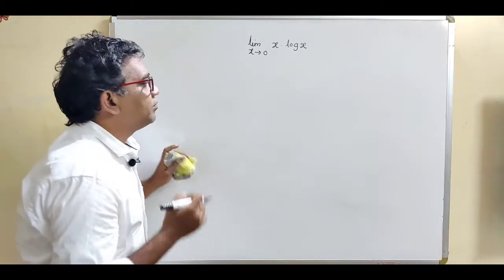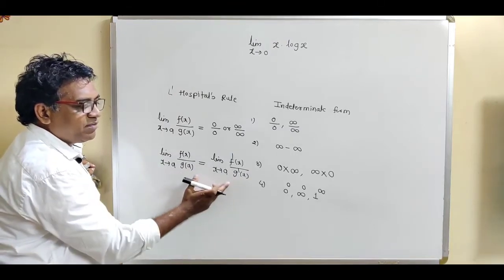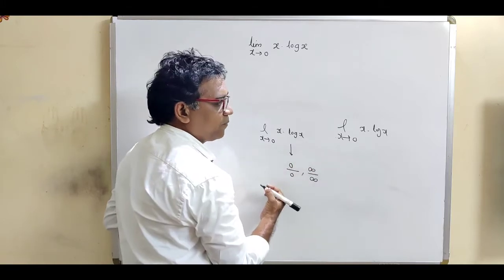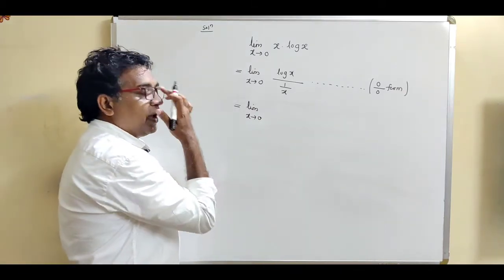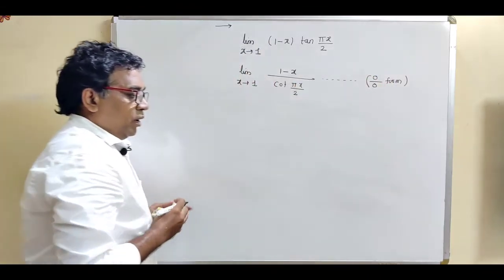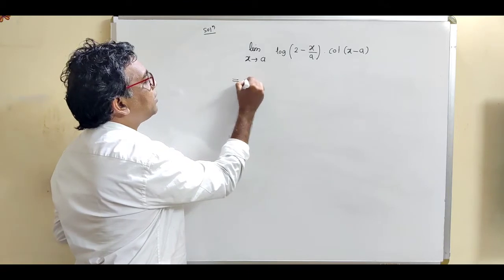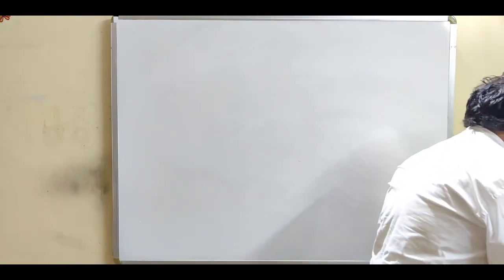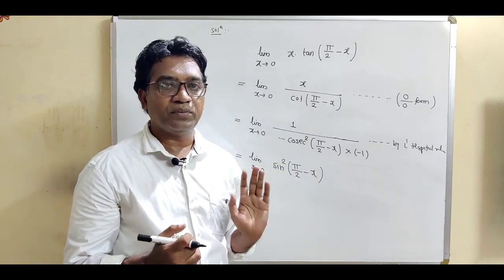L' Hospital Rule (Second Form)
Video lecture by Prof. Suhas Tayade Assistant Prof. in Mathematics, M.J.College,Jalgaon.
This contains the topic L'Hospital Rule and itis useful for BSC and Engineering math.